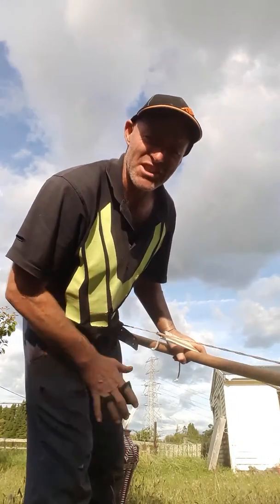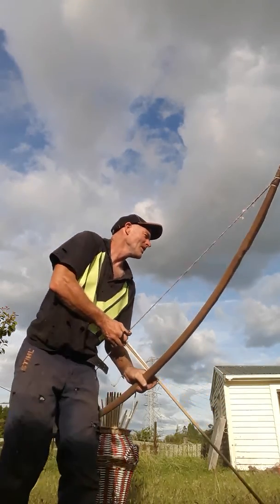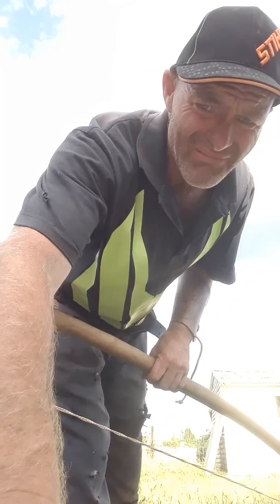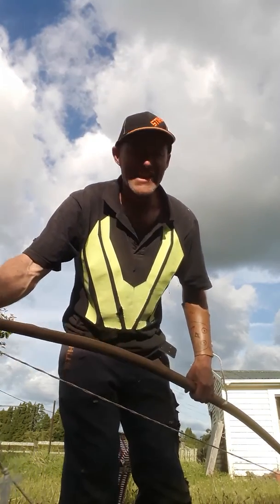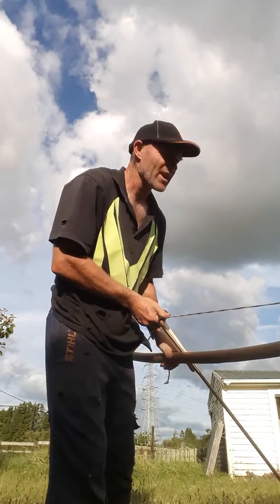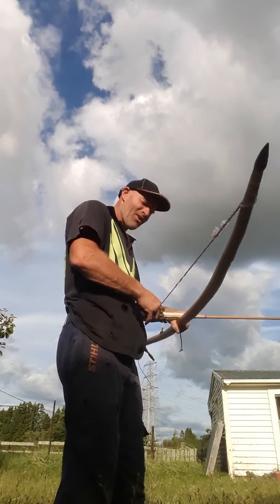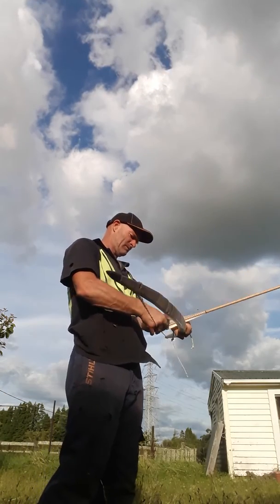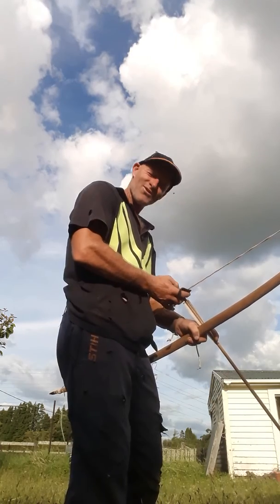Heavy Longbow Training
I have a goal. To be pulling 170#at 31" in the next 2-3 years.
I'm going to use all my understanding of body conditioning I can to achieve this goal.

Can I do it?
We'll see.
Yea!